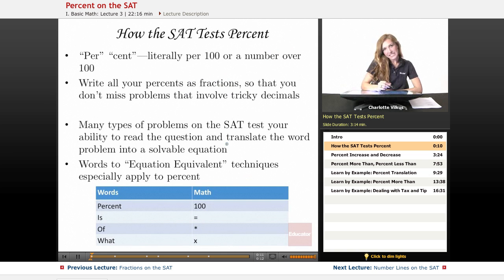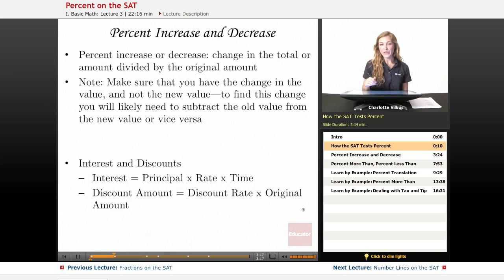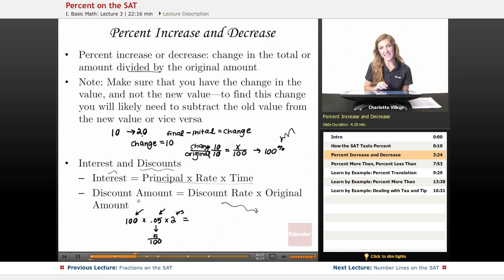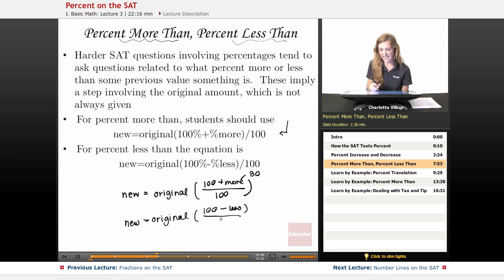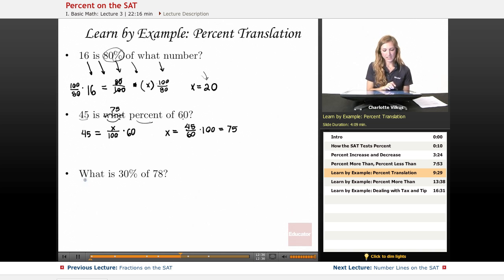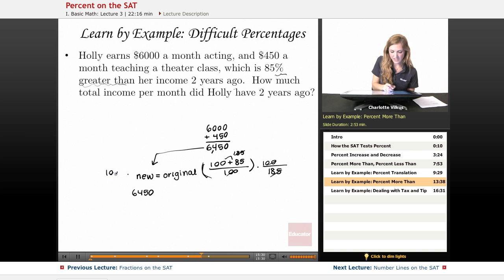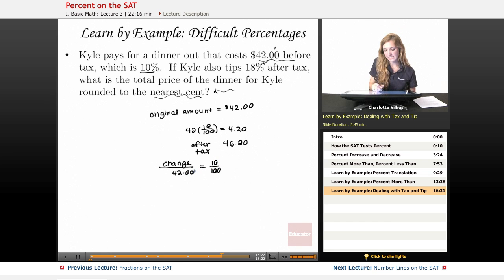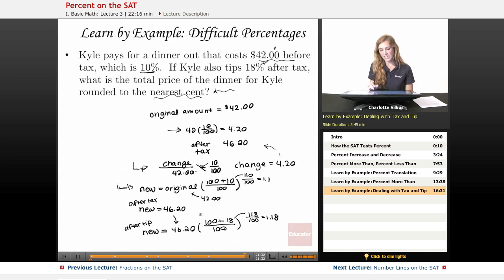SAT Math: Percent